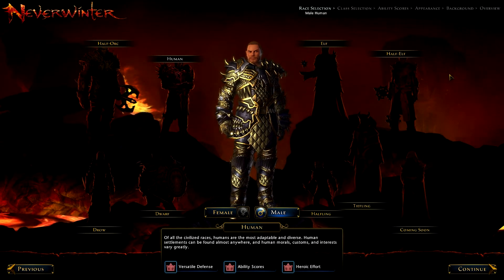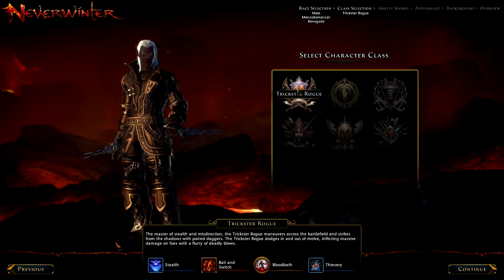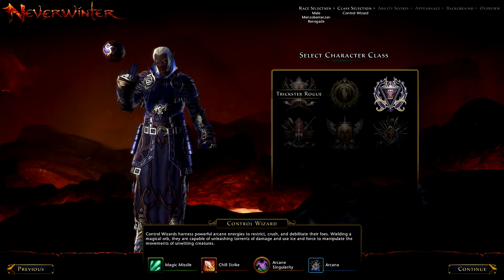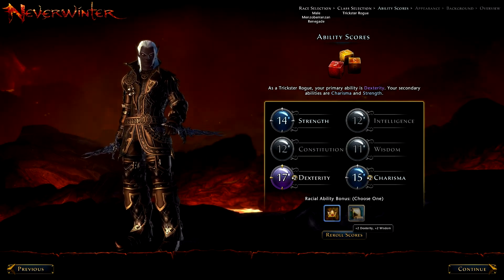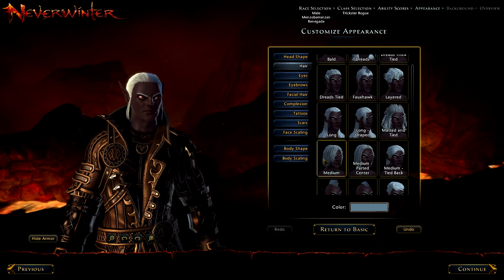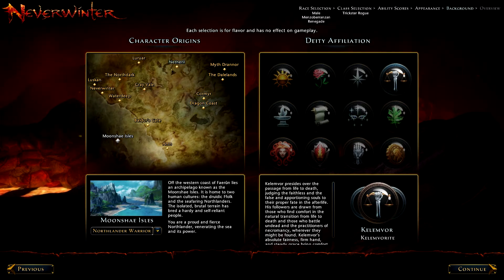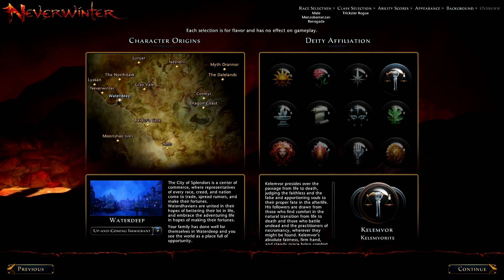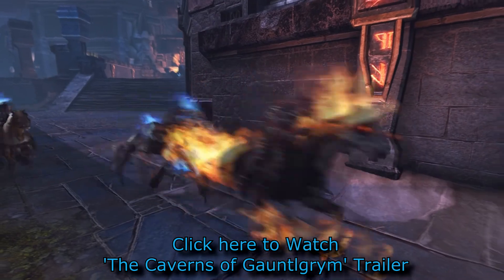Quick Look: Neverwinter - Character Creation (Dungeons & Dragons MMO)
Unkiejay takes a look at the new Free-To-Play MMORPG by Cryptic Studios, Dungeons and Dragons:

Neverwinter. as you may imagine Neverwinter is based in the D&D World. It's unlike most MMORPG's out there at the moment as it's not hotkey based, it's more action based where you have to aim your attacks and you only have a few attacks available at any one time.

You can jump straight into Neverwinter today by heading to their webpage